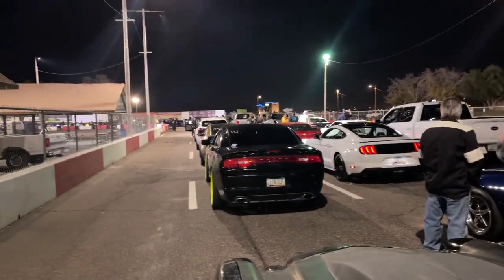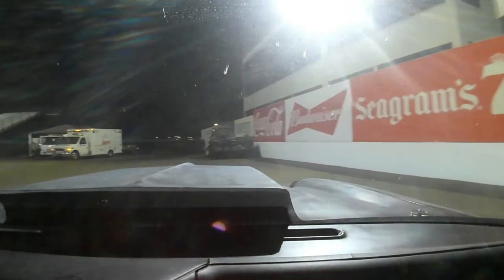POSMARO Gets Tested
We take the POSMARO to Wild Horse Pass Motorsports Park for Test & Tune night. Only got one run, but no complaints for first run at the track, right off the trailer.